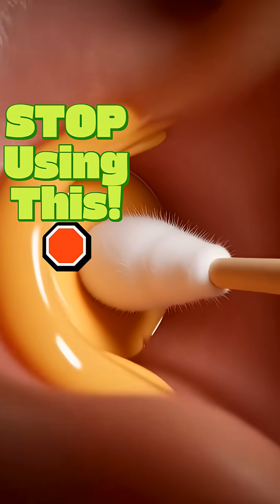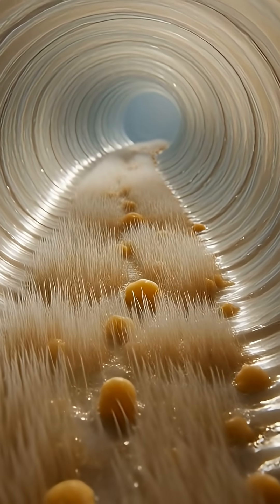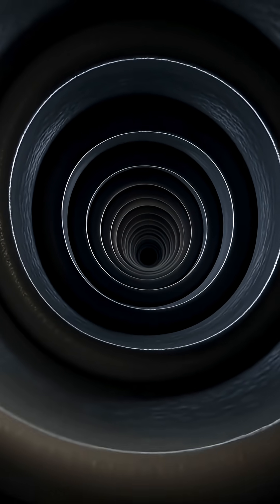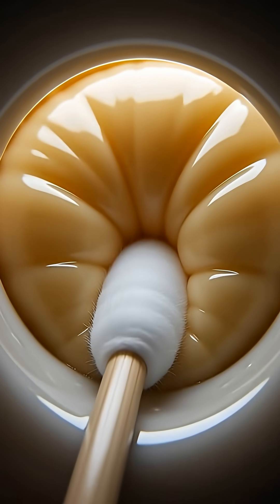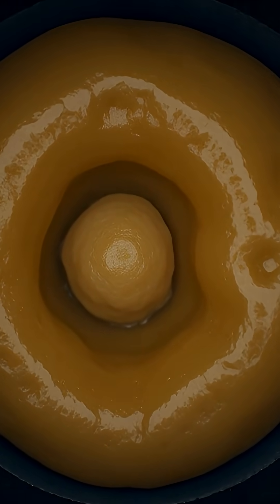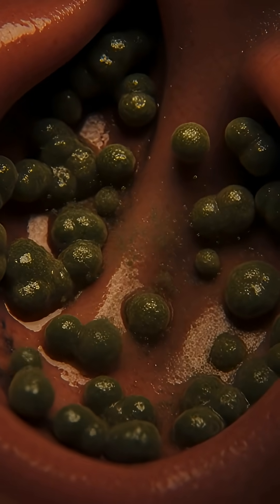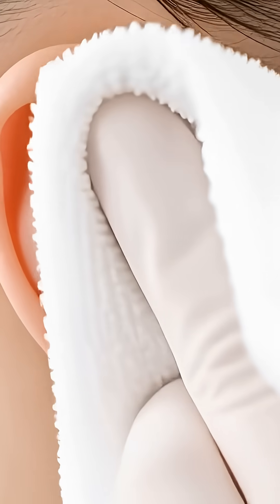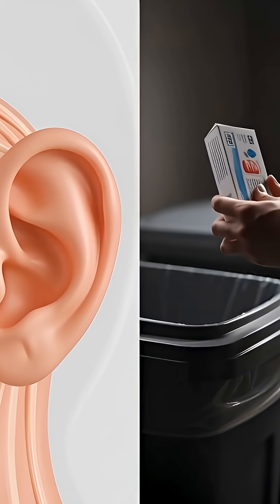STOP Cleaning Your Ears Like This! 🛑 (3D Animation)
Do you use cotton buds (Q-Tips) to clean your ears? STOP immediately! 🛑

In this 3D animation, we show what actually happens inside your ear:

The Piston Effect: How earbuds push wax deeper against the drum. 📉

The Wall: Formation of hard "Impacted Wax" that blocks hearing. 🧱

The Danger: Risk of infection and eardrum rupture! 🩸